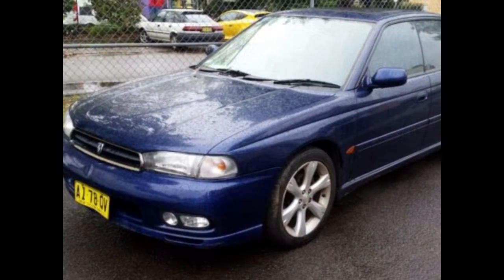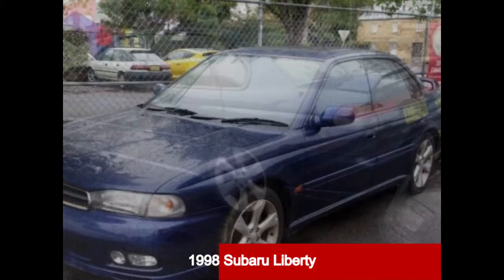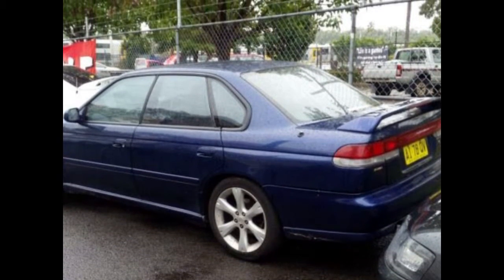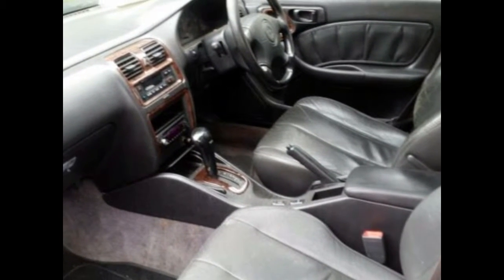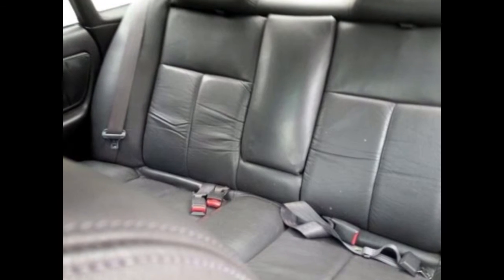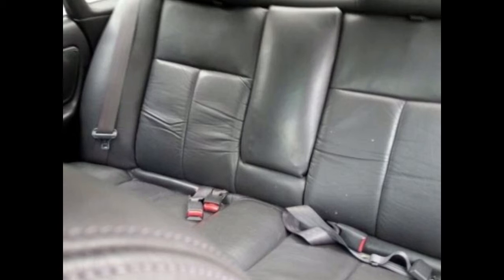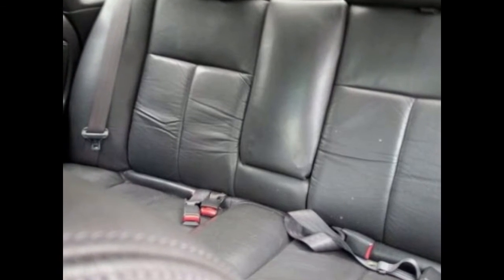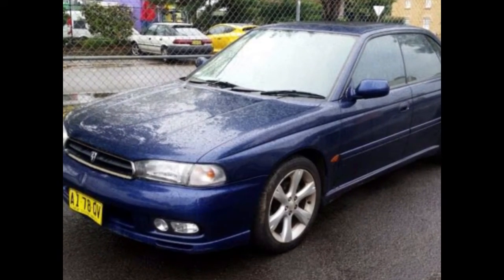1998 Subaru Liberty RX Blue 4 Speed Automatic Sedan